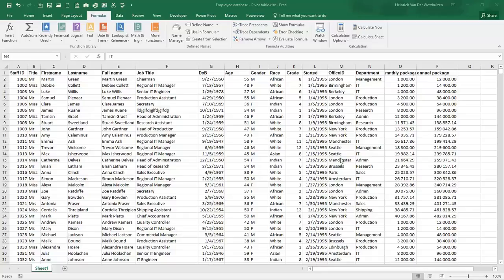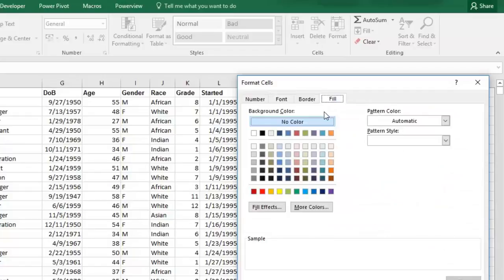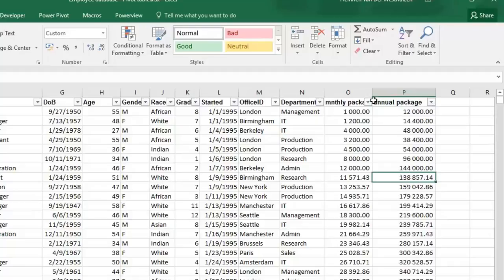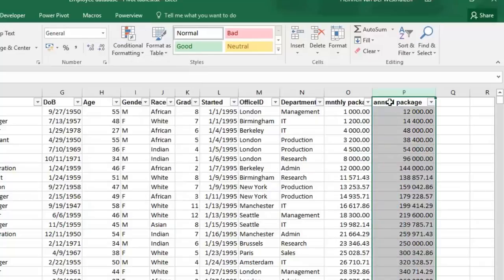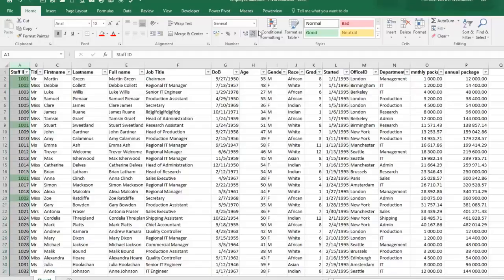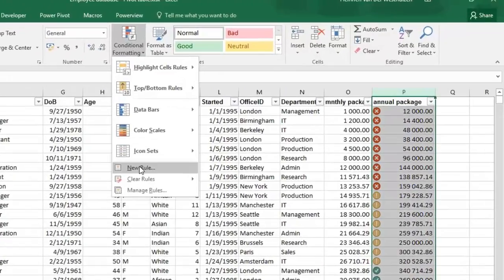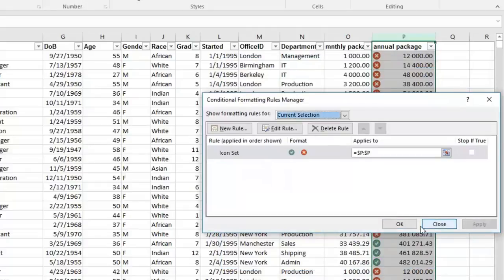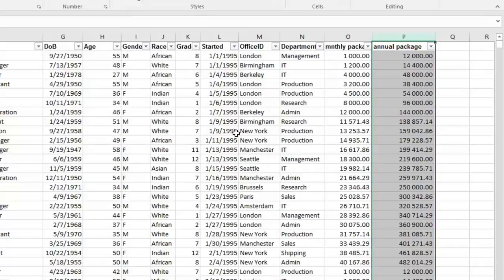Intermediate Excel Unit 9.1 (2016)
Unit 9.1 Conditional Formatting